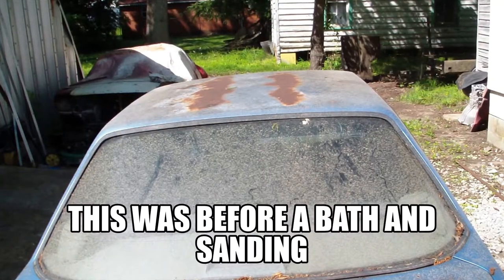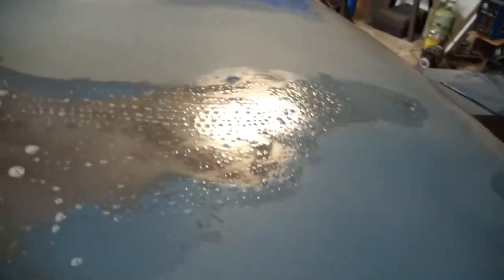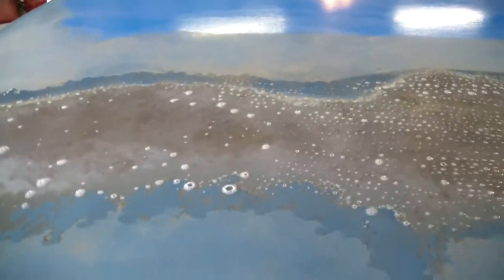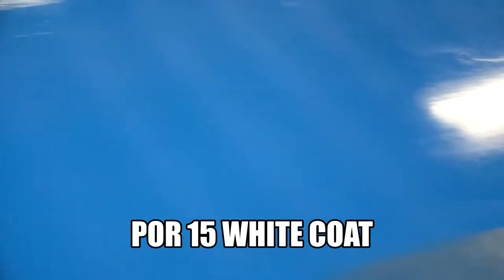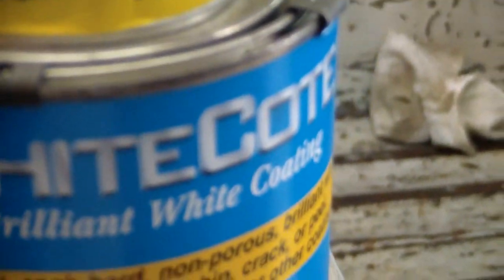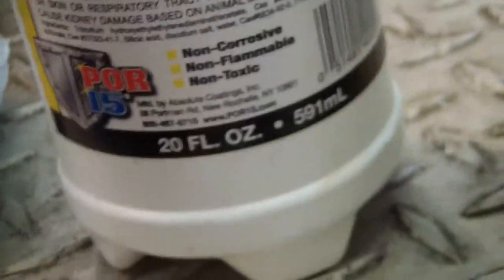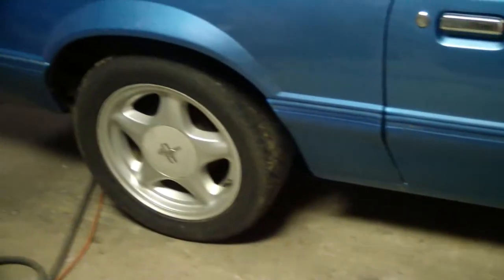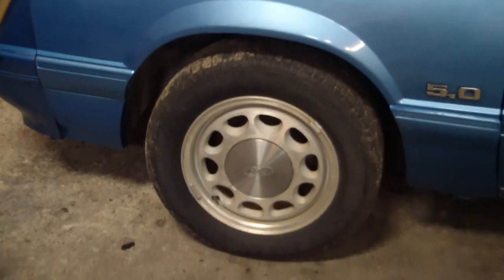Roof Rust Removal On A Fox Body Coupe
Getting The Rust Off The Roof Of My Coupe With POR-15 Rust Remover  Metal Prep